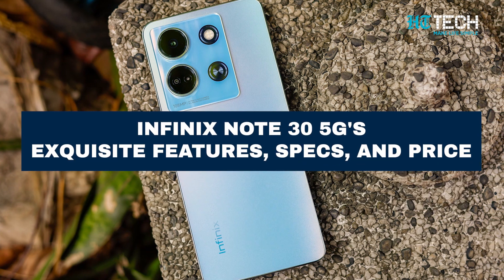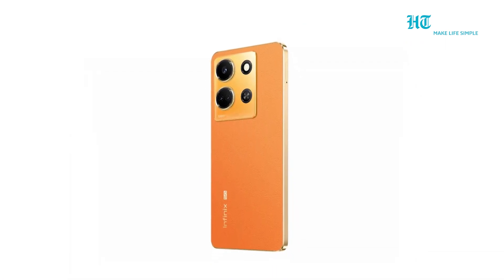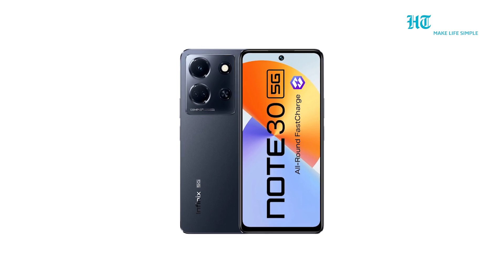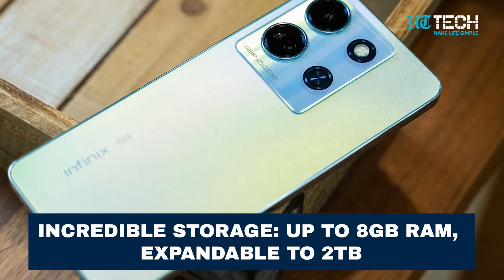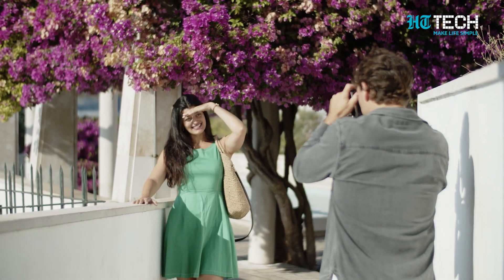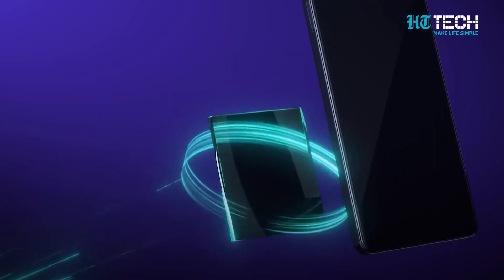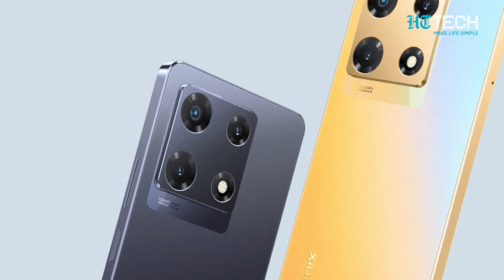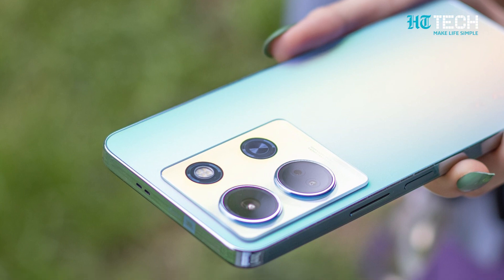Infinix Note 30 5G | Specs, Features & Price | Tech Primer | HT Tech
The Infinix Note 30 5G is a feature-packed smartphone that offers a combination of powerful performance and advanced connectivity capabilities. With its sleek design and modern aesthetics, the Note 30 5G appeals to both style-conscious individuals and tech enthusiasts. One of the standout features of the Infinix Note 30 5G is its support for 5G connectivity, allowing users to experience blazing-fast internet speeds and seamless online experiences. This enables smooth streaming, faster downloads, and lag-free gaming, enhancing the overall user experience.